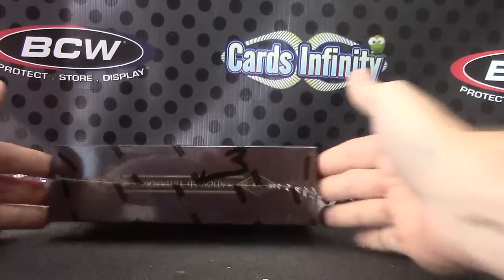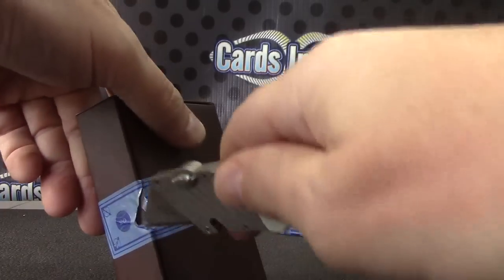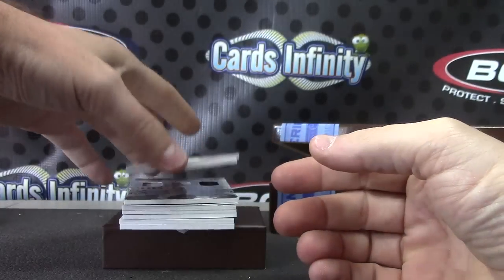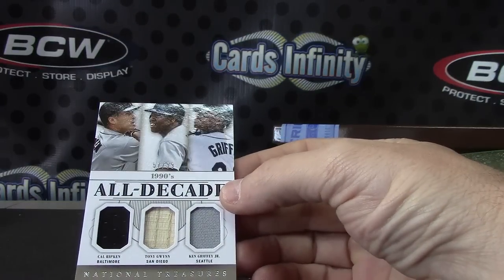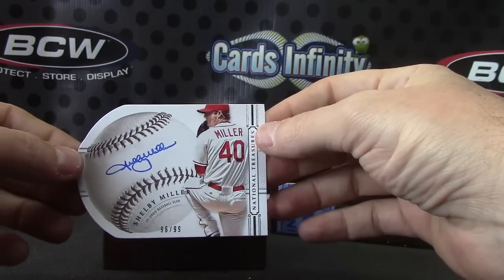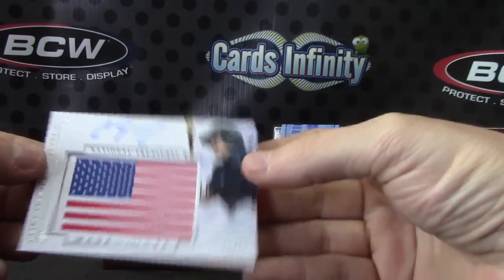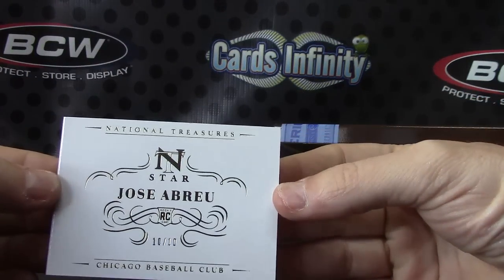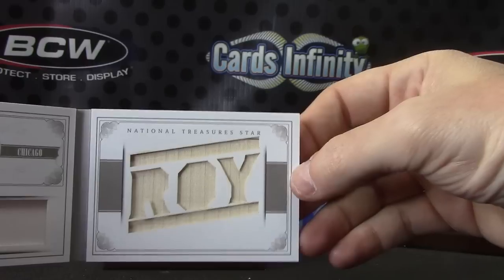SuperSitz's 2014 National Treasures Baseball Box Break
Thanks a lot Super, Chris J.